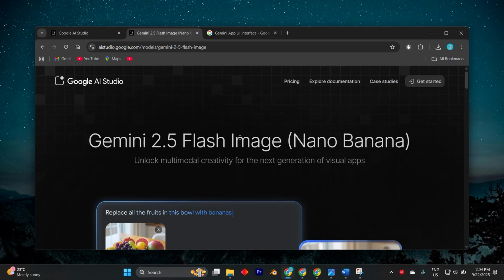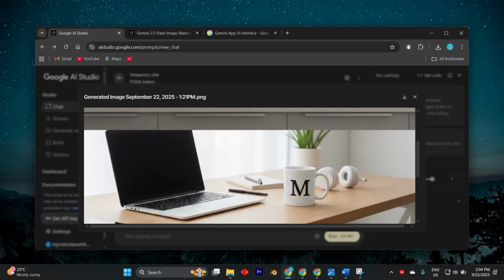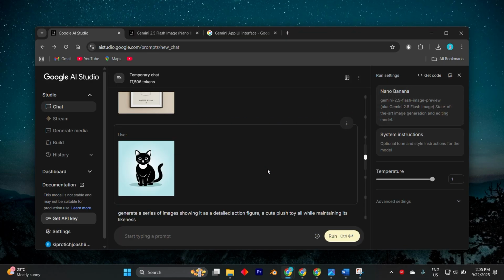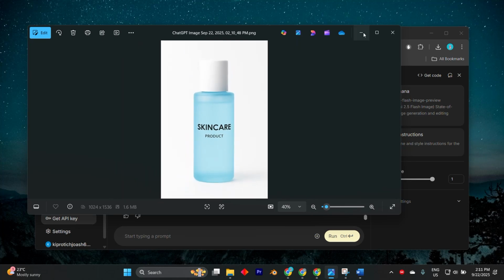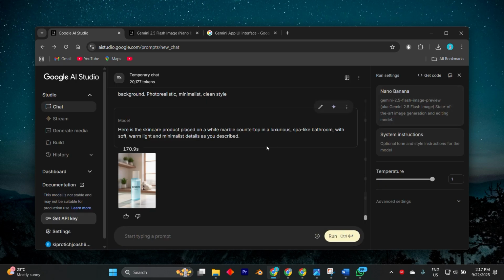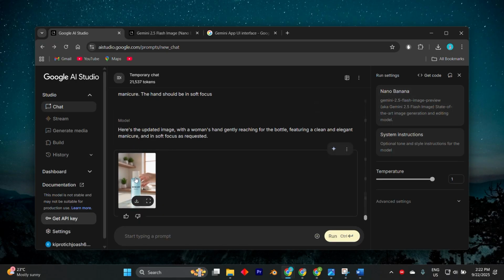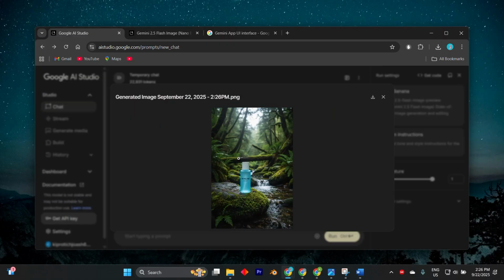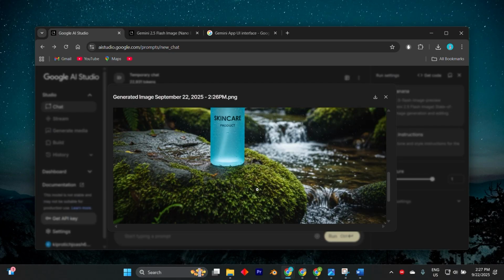Nano Banana Product Image Tutorial | See the Difference AI Can Make for Your Products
Creating professional and realistic product images with Nano Banana AI is a game changer for e-commerce and product marketing. Using its built-in Virtual Photo Studio, you start by uploading a high-quality product image like a lamp, gadget, or clothing item. Then select or upload a background scene—such as a living room or studio setting—where you want your product to appear. With a simple natural language prompt, for example, "Place this table lamp on the bedside table with realistic shadows and lighting," Nano Banana automatically adjusts placement, lighting, shadows, and reflections to produce lifelike visuals that rival professional photography.

You can iterate with additional prompts to refine angles, add props, or tweak lighting until the image looks perfect. This AI-driven workflow eliminates expensive photoshoots or complex graphic design, allowing quick generation of multiple variations to maintain consistent styles across your product catalog. Nano Banana also supports overlaying outfits on mannequins, virtual try-ons, and generating marketing images for social media—all without leaving the AI platform.

This tool saves time, reduces costs, and helps sellers present their products in the best light to boost conversions and sales.